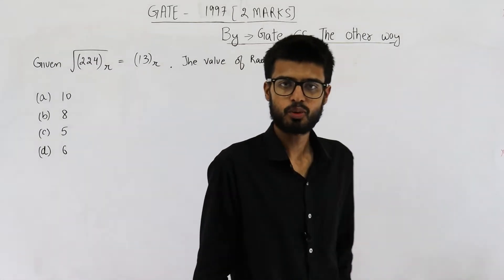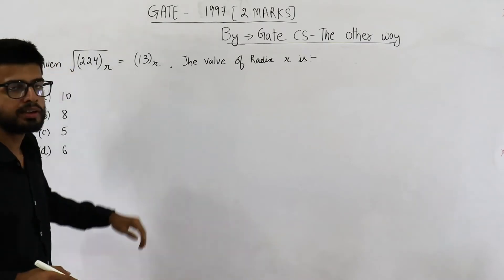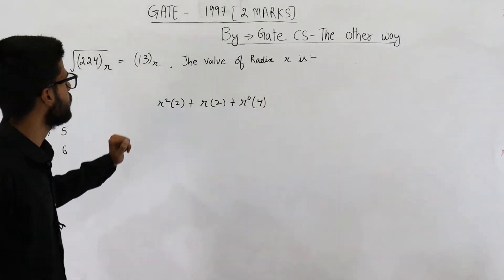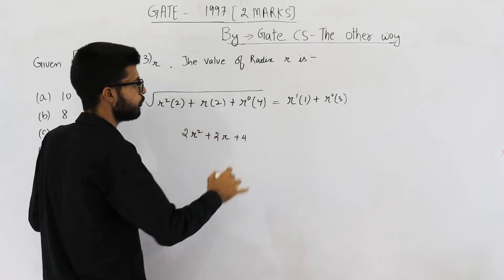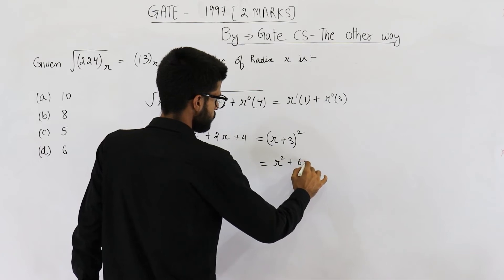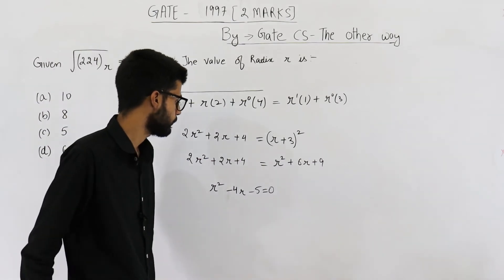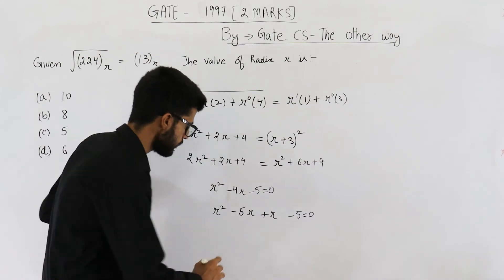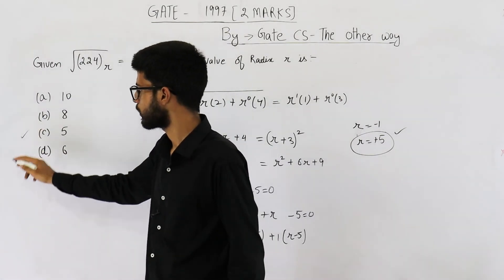Gate 1997 pyq DIGITAL | Given √(224)r=(13)r. The value of the radix r is:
Given √(224)r=(13)r. The value of the radix r is:

10
8
5
6